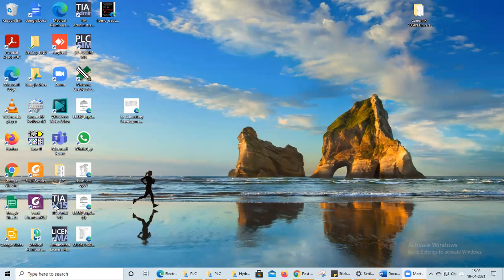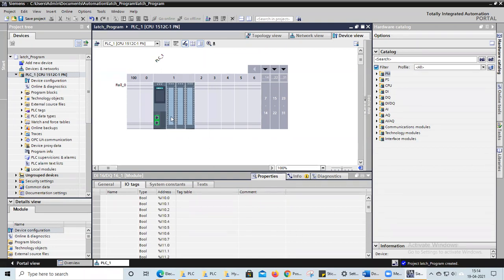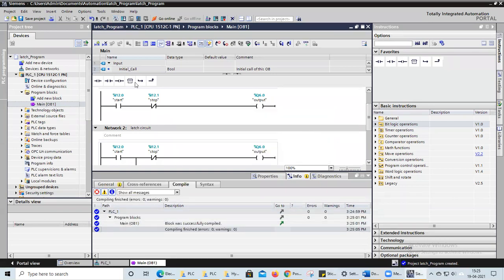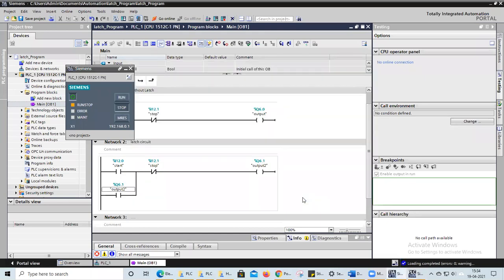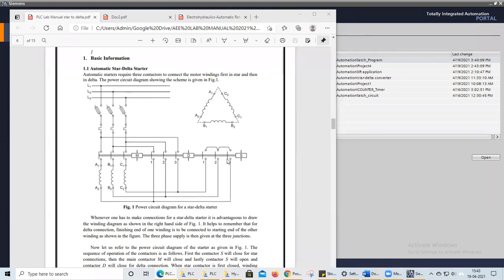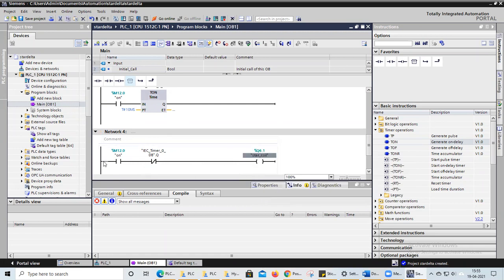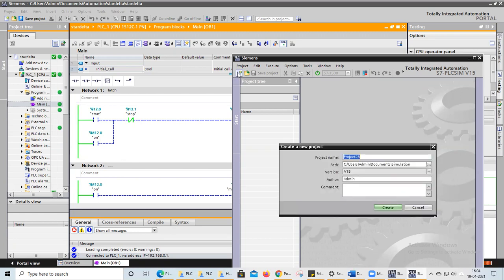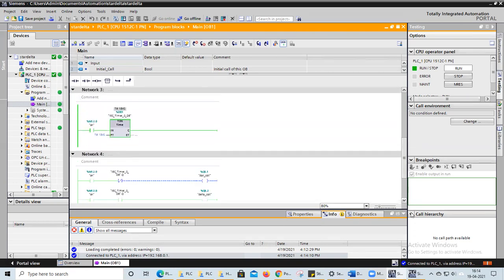PLC for beginners introduction 1 video using TIA V15